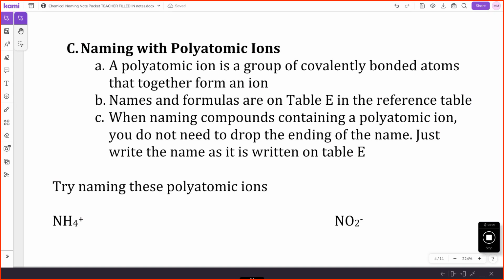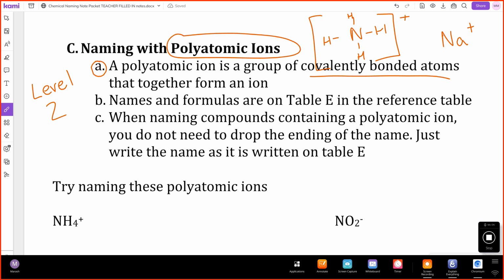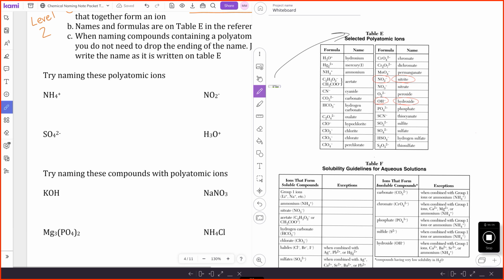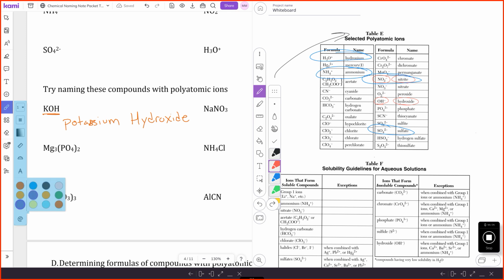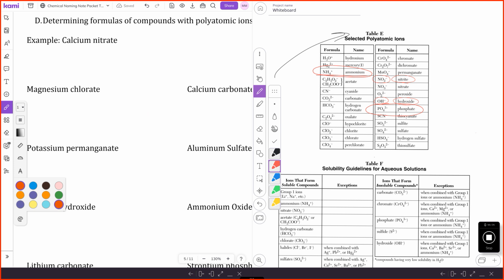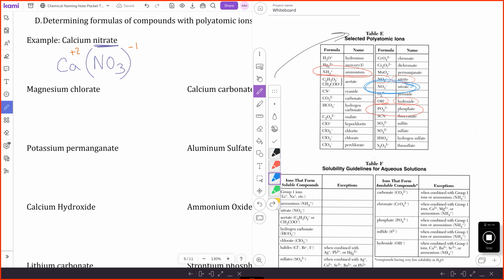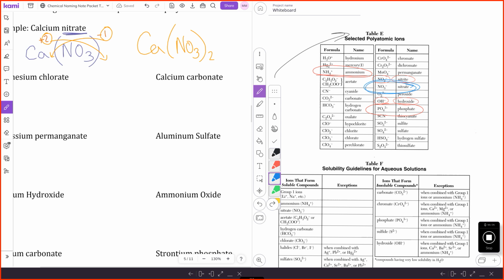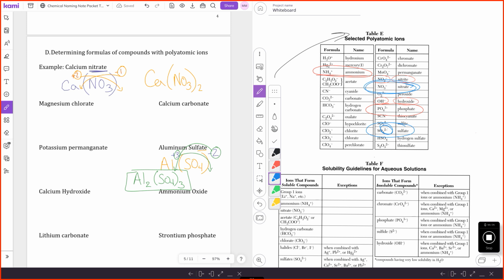Bonding Lesson 07: Naming Binary Compounds w/ Polyatomic Ions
This is a basic overview of Naming Binary Compounds with Polyatomic ions. The concept overview will include how to determine polar vs. non polar bonds.